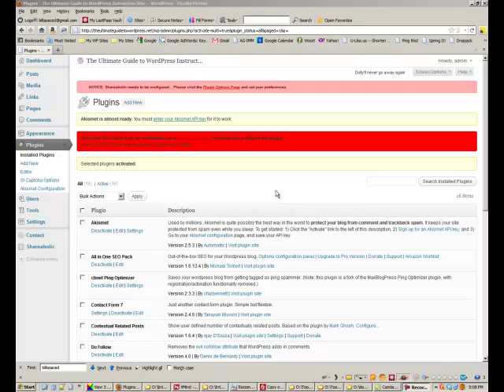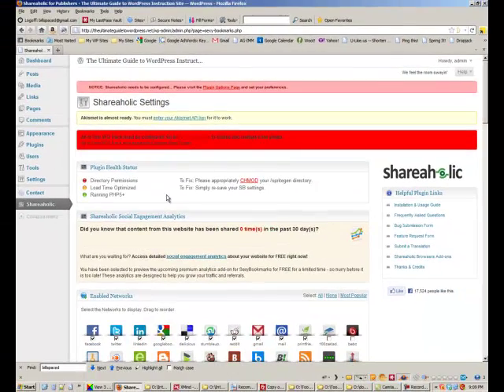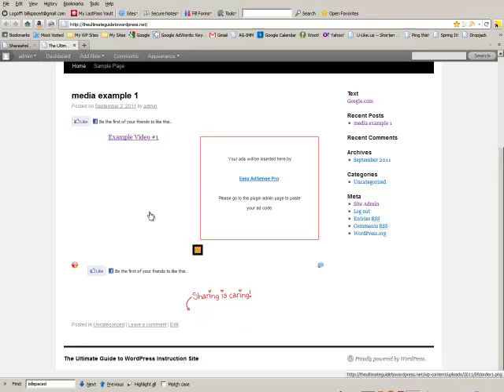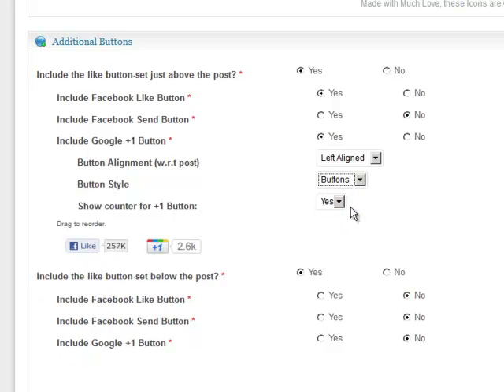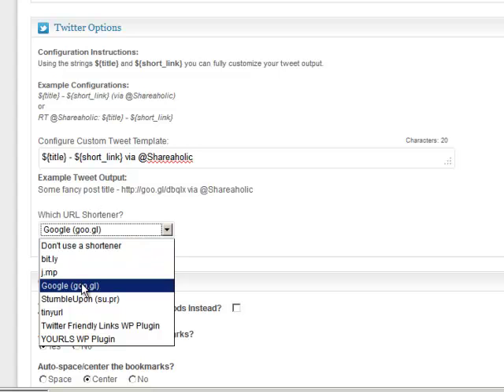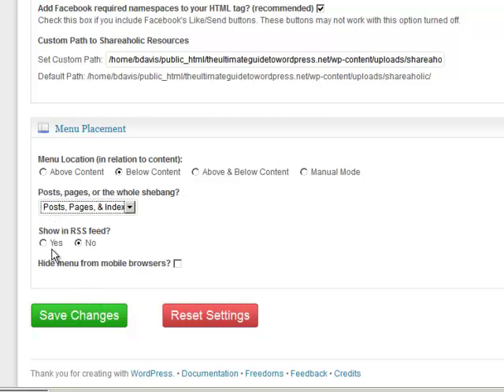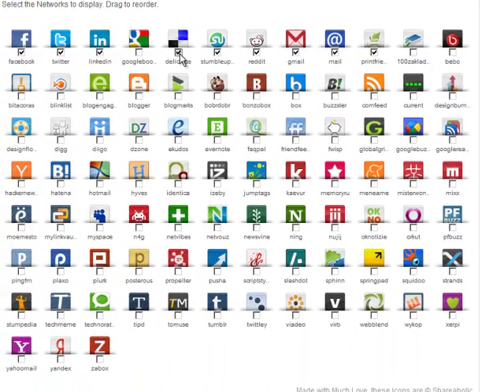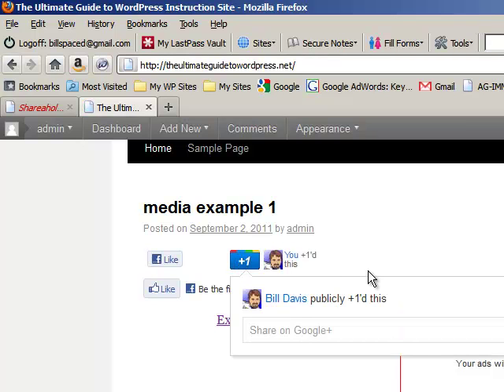WordPress 10 customization sexybookmarks